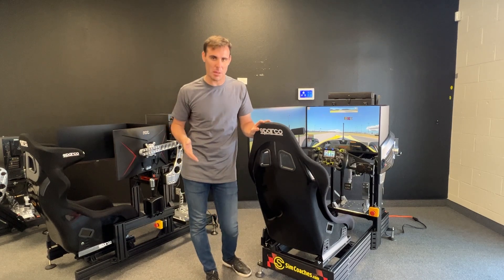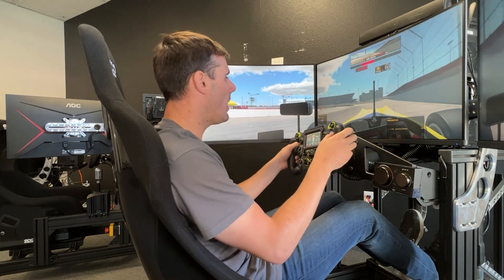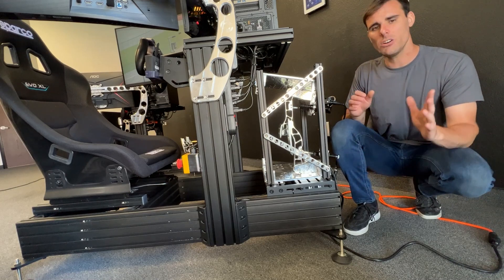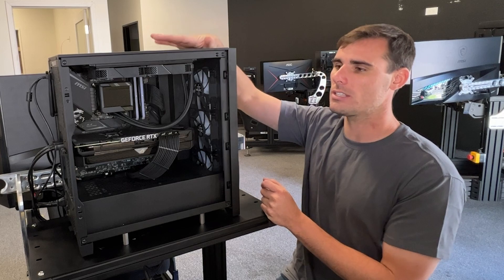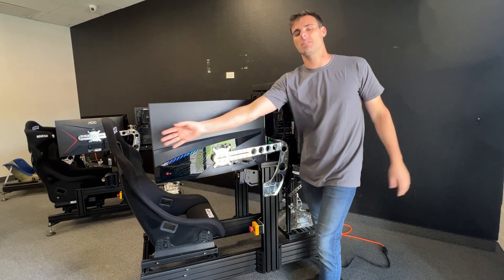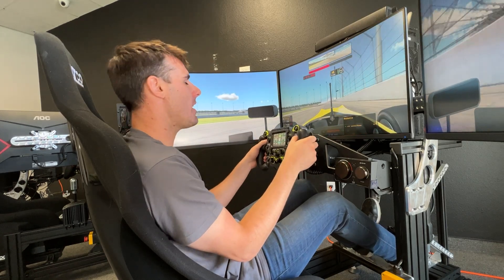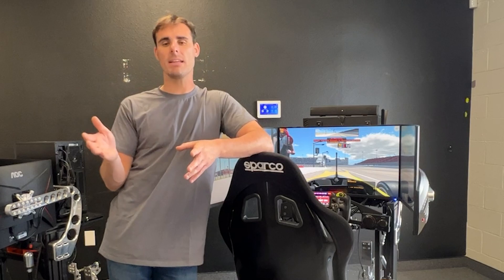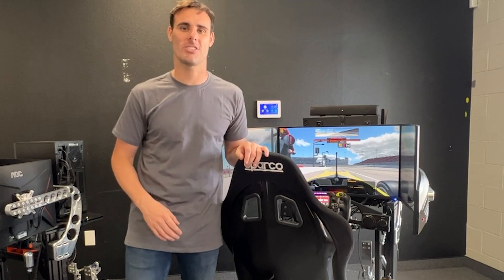5 Thing You MUST Know About Racing Simulators!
🏁 Unleash Your Inner Racer with the Perfect Racing Simulator! 🏎️ Are you ready to dive into the world of racing simulators but not sure where to start? In this video, we cover the TOP 5 things you need to know before buying a turn key racing simulator. Discover the best racing simulators and level up your online racing experience!

🔥 Make sure to watch this video to learn all the essentials about racing simulator, turn key racing simulators, and online racing. With this knowledge, you'll be equipped to make an informed decision when choosing the perfect racing simulator setup for your needs. Don't miss out on the adrenaline-pumping excitement of online racing!

🌐 Ready to join the most thrilling sim racing community on the internet? Click the link and become a part of our fast-growing Discord server for sim racers Immerse yourself in the world of sim racing, get tips from fellow racers, and share your passion with like-minded enthusiasts!